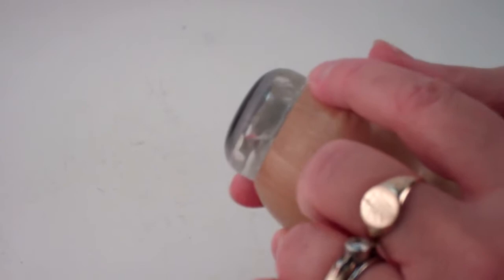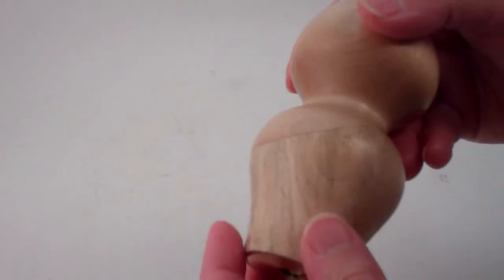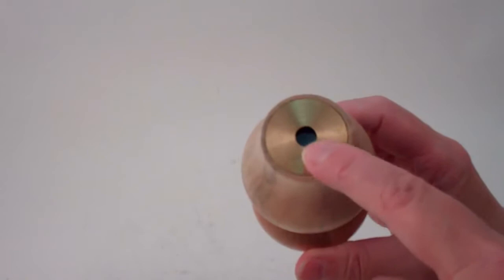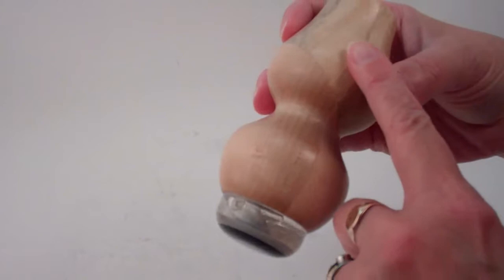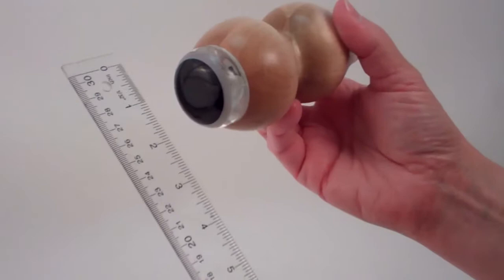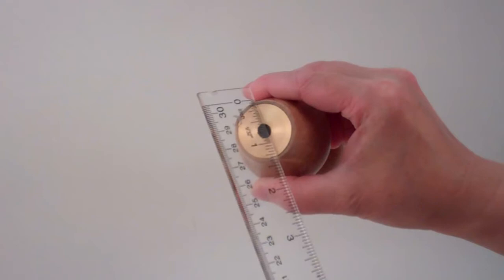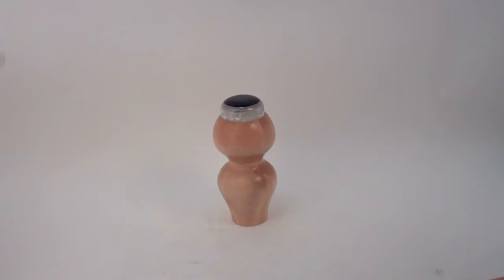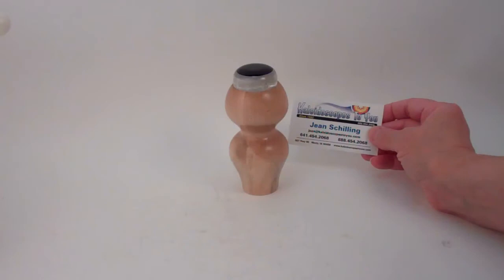Petite Kaleidoscope by Japanese Artist Chitoshi Takabayashi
All white interior!! If you are looking for a kaleidoscope to show case the geometry and symmetry, this is the one!